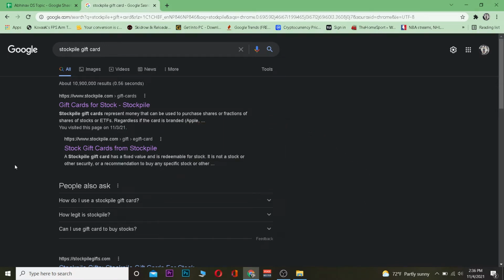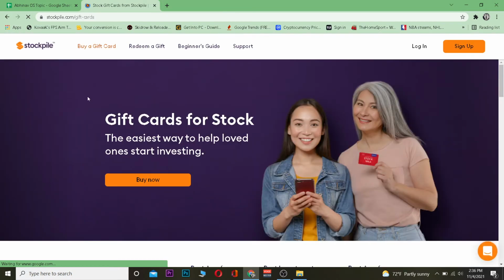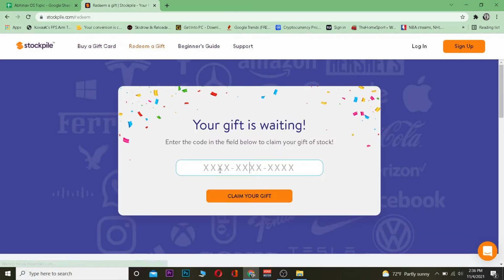How To Redeem Stockpile Gift Card (Quick & Easy!)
Have you ever redeemed a Stockpile gift card before? I'm going to show you in this video how to redeem your Stockpile gift card in just under 2 minutes.
This video walks you through the step by step instructions on how to redeem Stockpile gift card online. A lot of people are unaware that they can use their stock pile gift cards on more than just food products. For example, you can also buy household items like toiletries and cleaning supplies with them. They make excellent gifts for anyone who lives in a small space or doesn't have much storage. So if you want to know what else you can do with your stockpile gift card then keep watching this video!
2. In this page, enter your card number as shown in the video.
3. Click on Claim your Gift button.